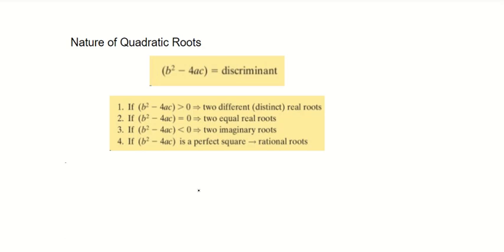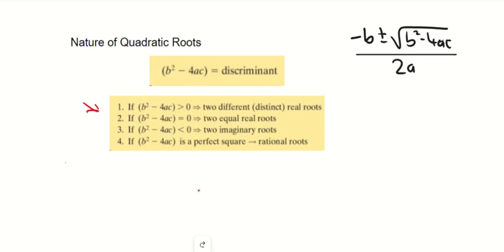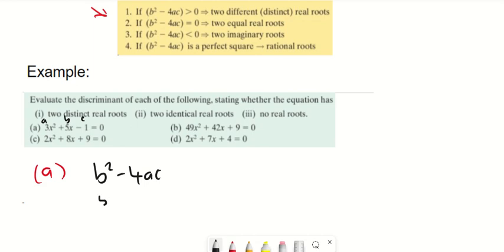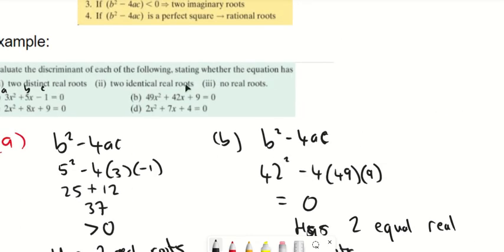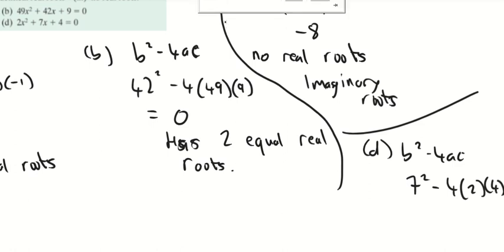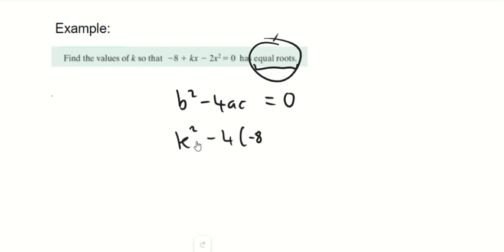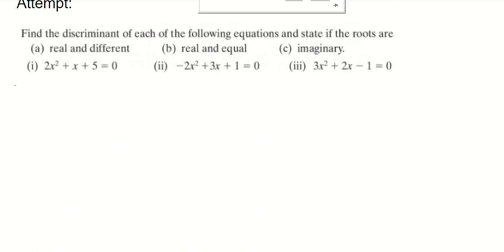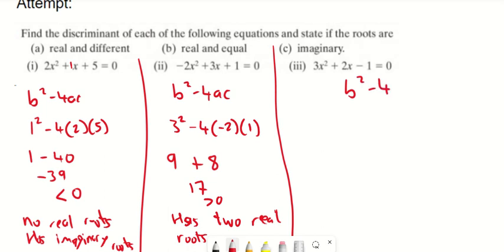Nature of Quadratic Roots